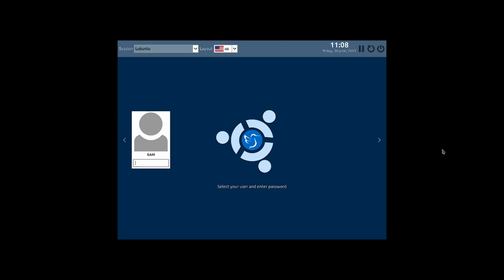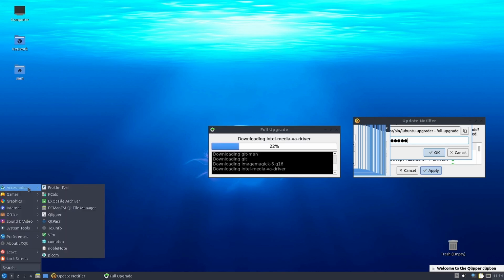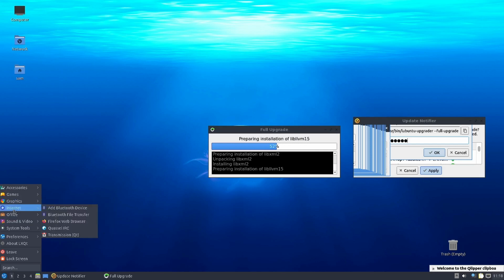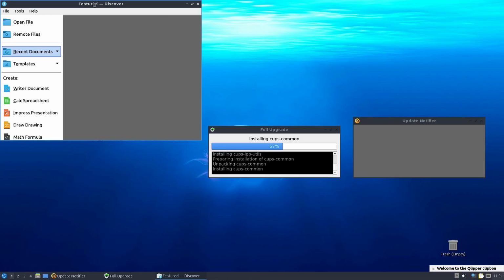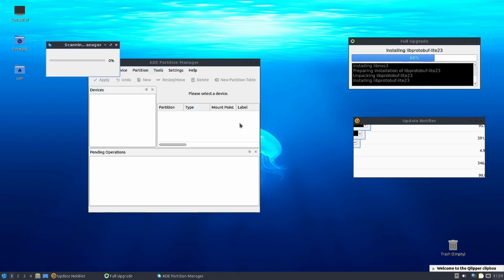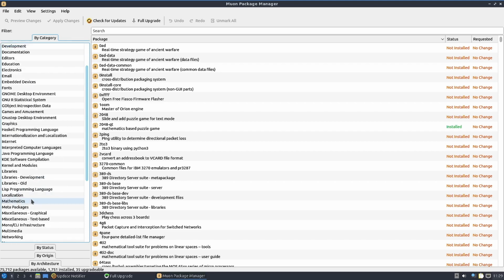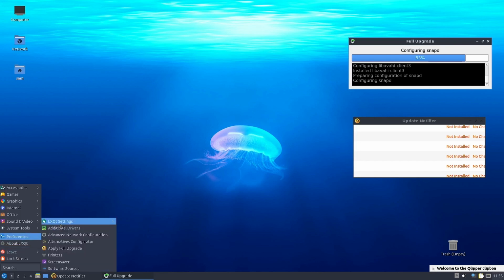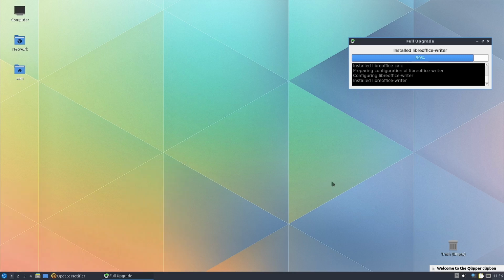Detailed Review of Lubuntu 22.04 LTS with MSDOS Partitions+Swap to File+EXT4 FS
This video features a detailed review of Lubuntu 22.04 LTS with MSDOS Partitions+Swap to File+EXT4 FS.

1) IT infrastructure consultancy and turn key project execution for SME's.
2) Install and maintain best suitable linux distributions for your corporate computer systems.
3) IT infrastructure maintenance and operations for SME's.
4) ERP Training.
5) IT training for freshers and trainees.

1) Personal tuitions for BCA, Computer Engineering and Technology students.
2) Install best suitable linux distributions for your personal computer systems.
3) IT consultancy for your personal and home needs.
4) Design and execution of networking and security for your home.